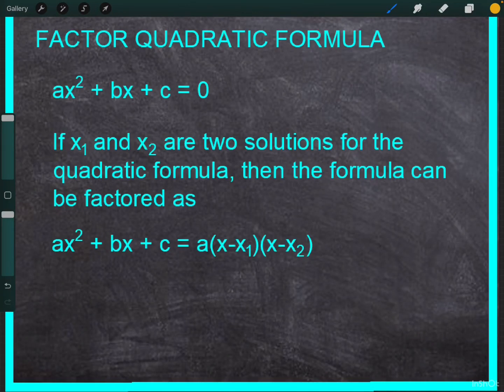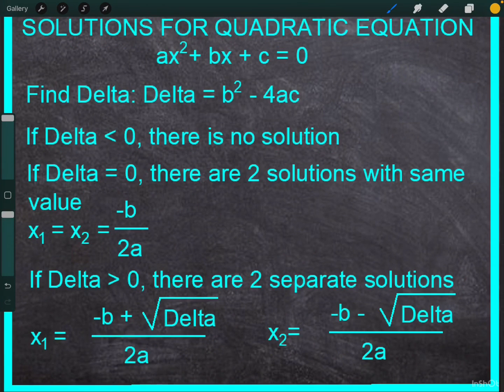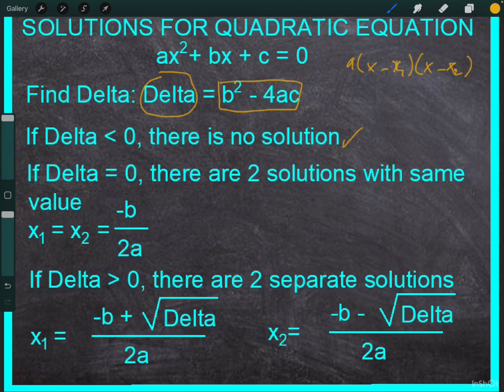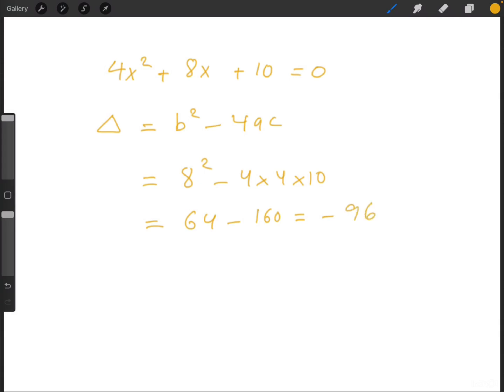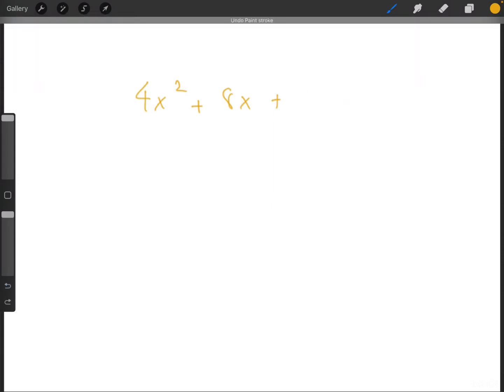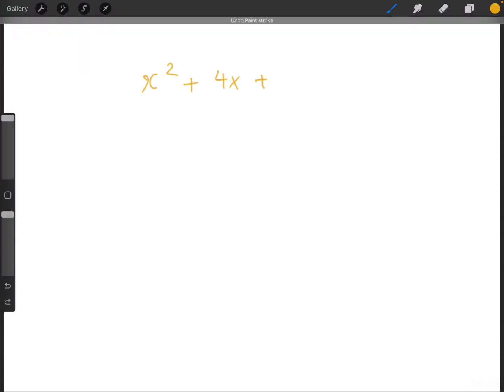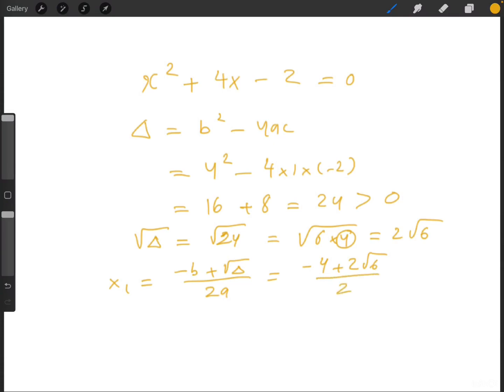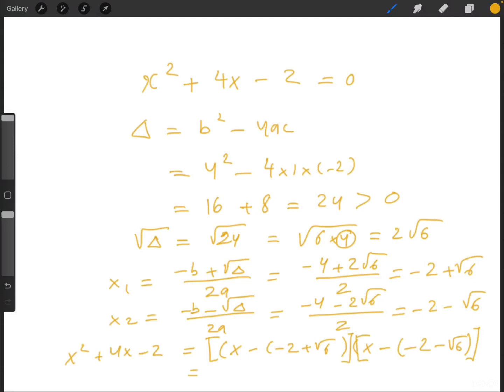Factor Quadratic Expressions